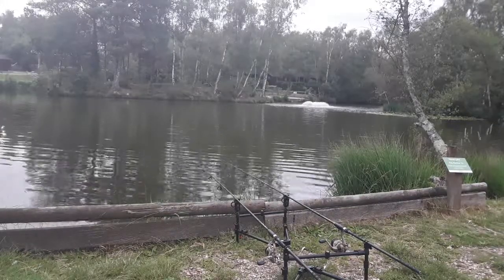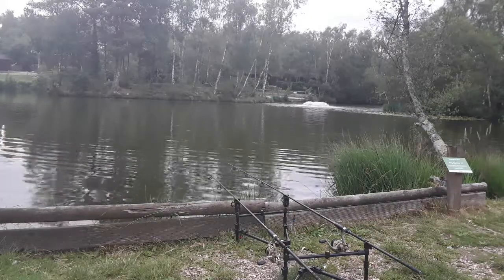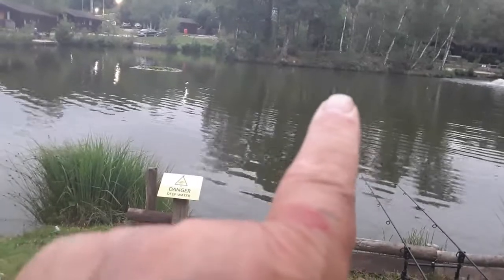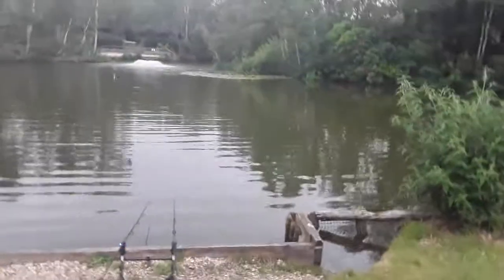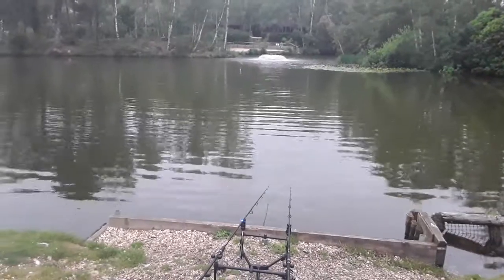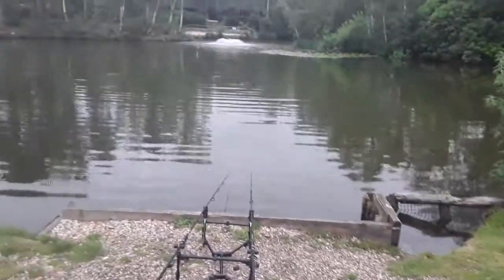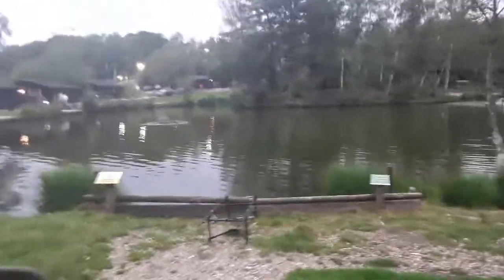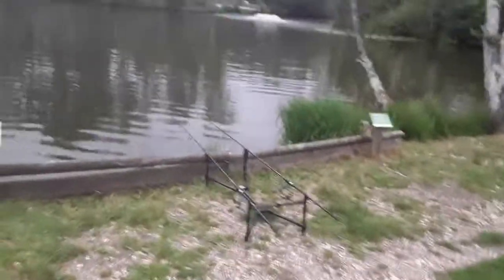Carp fishing day 4.fishing 6pm warmwell parkdean using Gemini PVA stems.agzin blank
just showing some pegs positions and carp location or hiding places